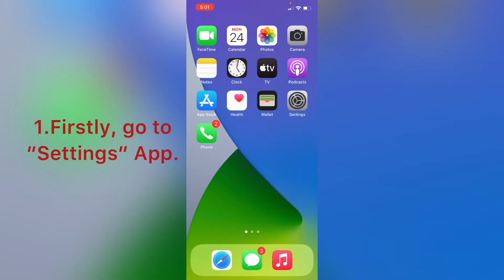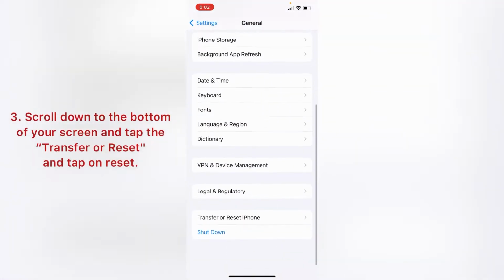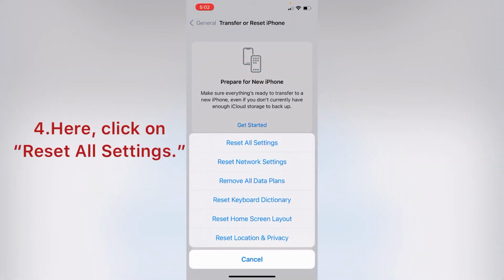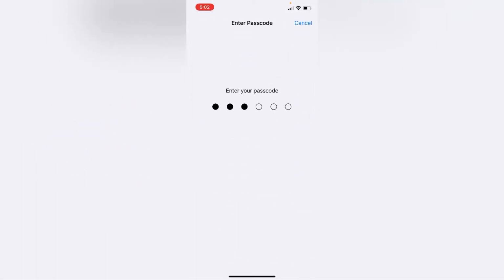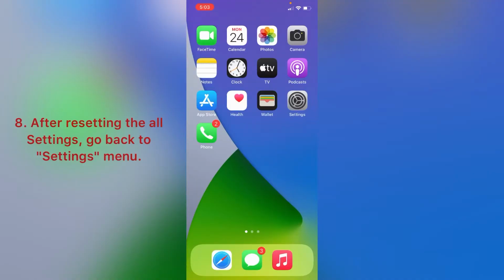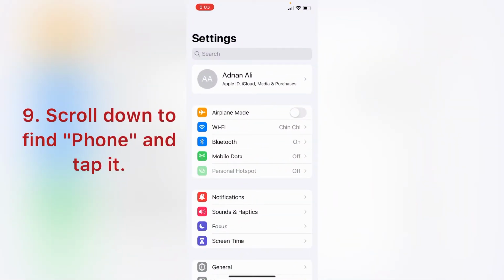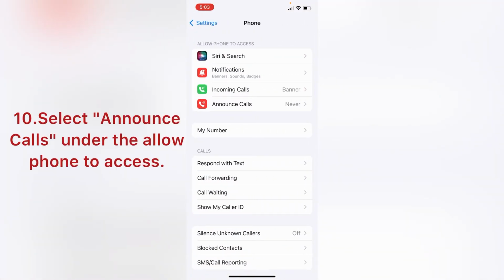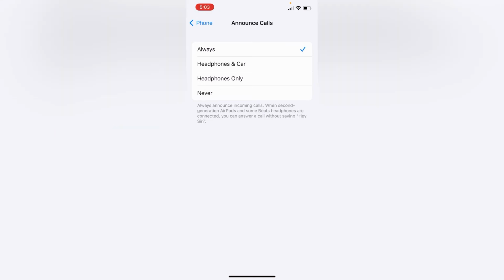How to Fix Announce Calls Not Working in iPhone | How to Turn on Announce Calls in iPhone.